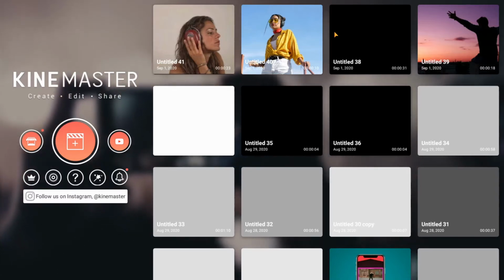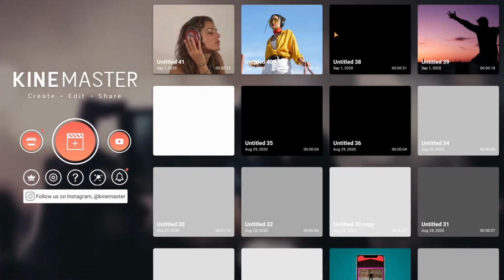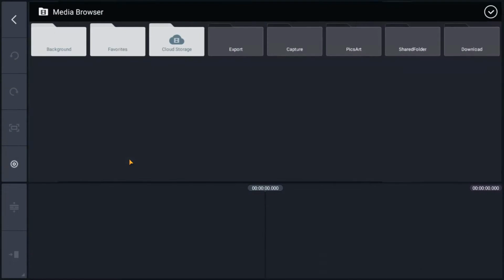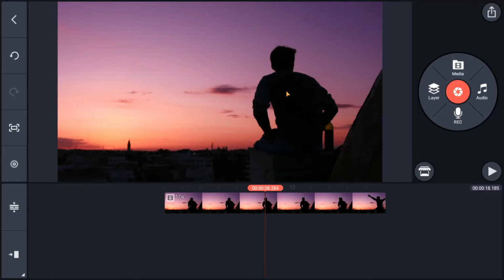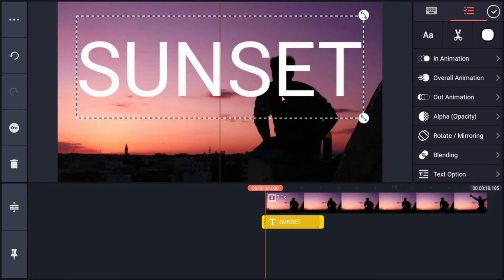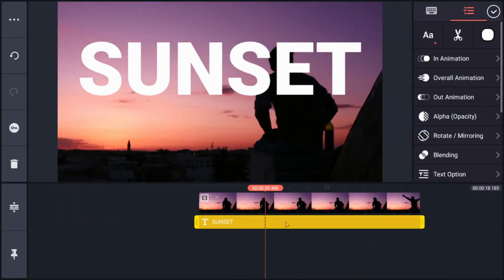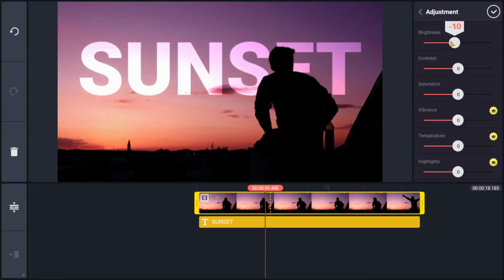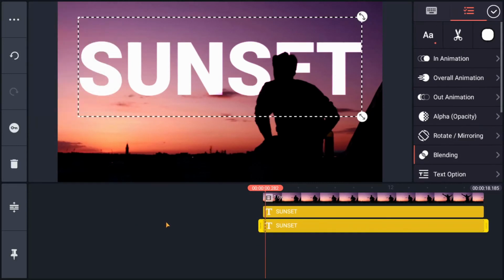Text Behind Objects in Kinemaster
i am M Animations, you can call me MR.MP750.

In this Video, we are Creating Text Behind Objects in Kinemaster.